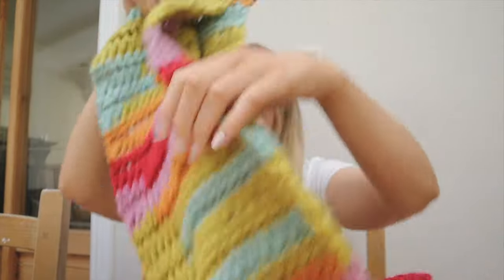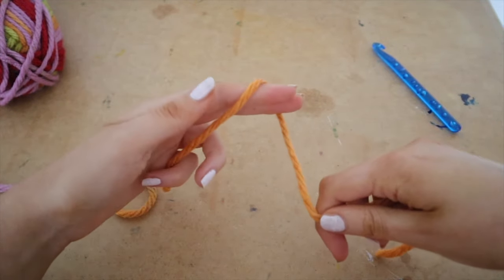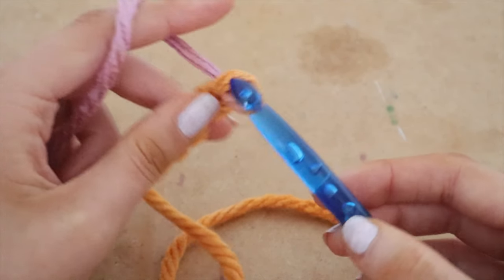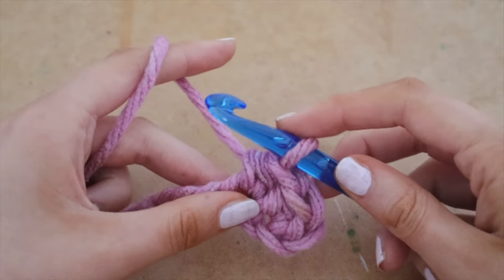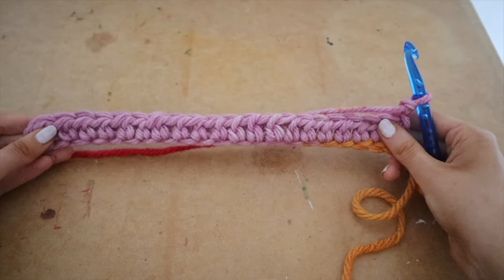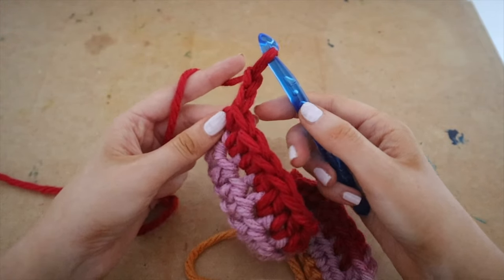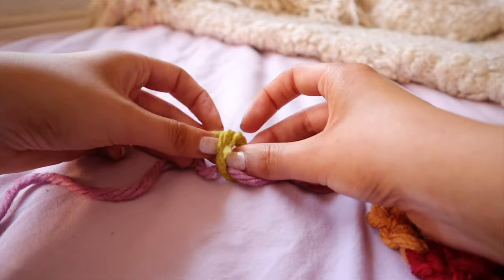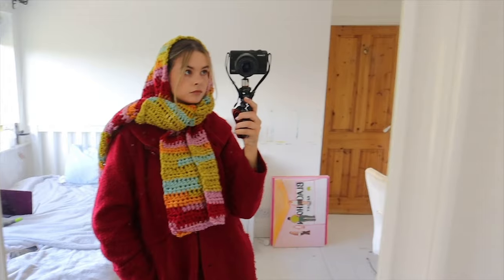EASY Crochet Scarf: For BEGINNERS!